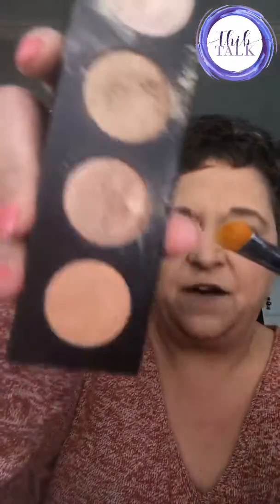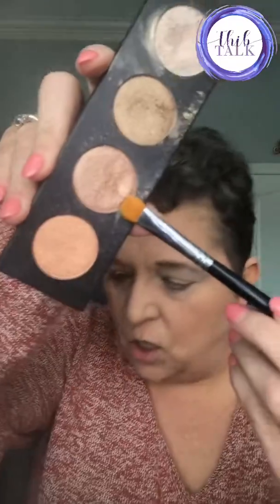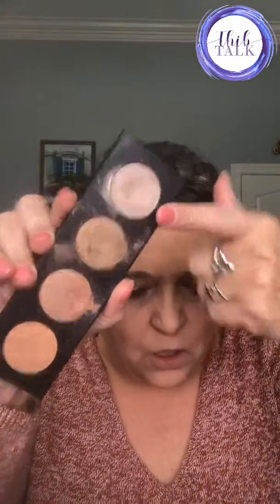💜Focus on Eyes👀 and Lips💋 Series Session 4: Halo 😇 Eye Shadow Technique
💜Focus on Eyes👀 and Lips💋 Series
Session 4: Halo 😇 Eye Shadow Technique